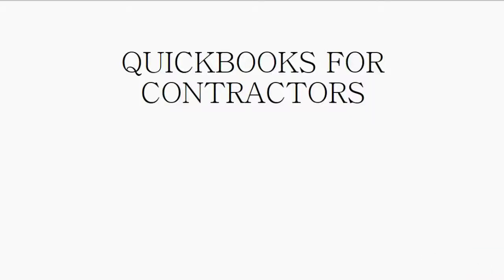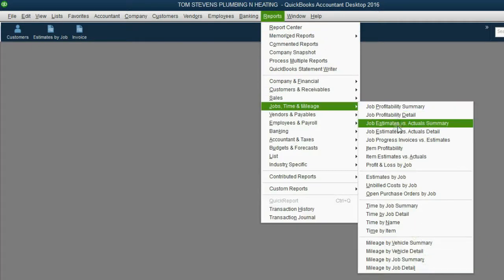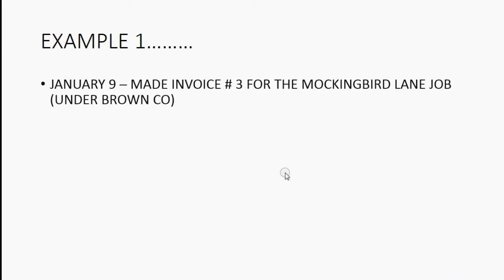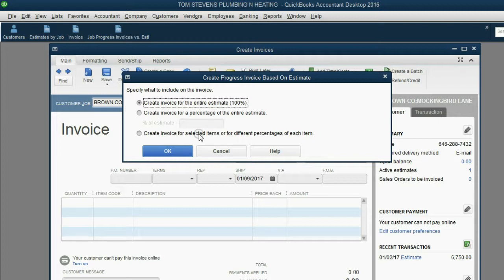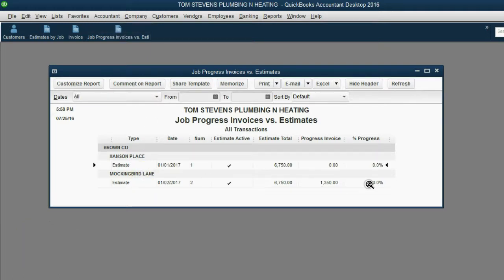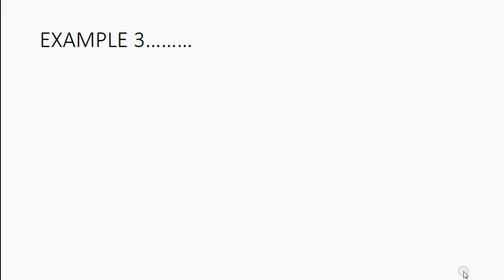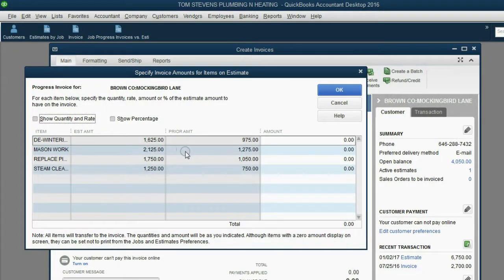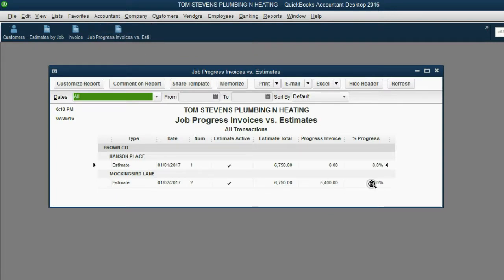QuickBooks For Contractors - Progress Invoicing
In this QuickBooks Desktop training tutorial, you will learn how to activate and use the progress invoice feature in QuickBooks desktop. You must activate this feature from the preferences window. After activating it, you will be able to use additional job-related reports. The report that tells you the percent complete for each job is the “Job Progress Invoice Vs Estimates” report. The percent complete is based on how much of the estimate was invoiced.

Any self-employed contractors or small business construction companies can benefit from this contractor’s playlist course using QuickBooks desktop. This is because most of these types of companies have-long term contracts that they record percent complete as they make job estimates and invoices towards the percent complete from that job.

The desktop version of QuickBooks makes things like payment deposits from clients, upfront payments for job deposits can be easily recorded to help assess job balances and what’s currently owed from customers. So, track your profit and loss by job and even bill clients for expenses and worker’s time that relates to the client's job.